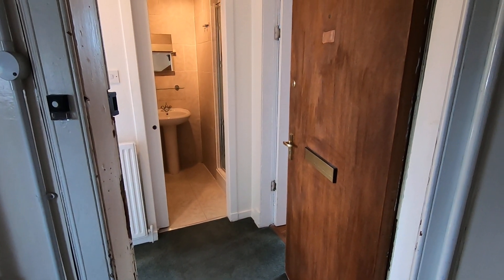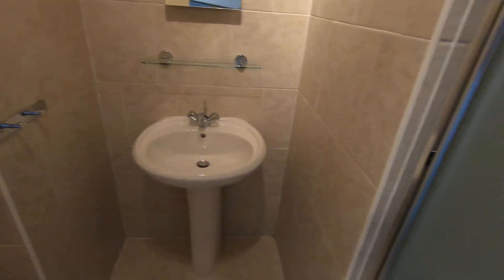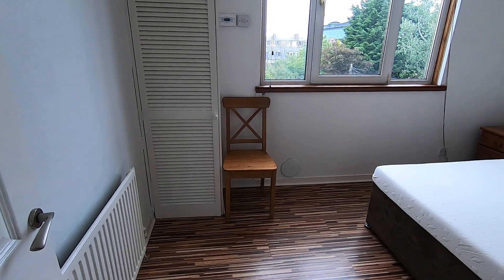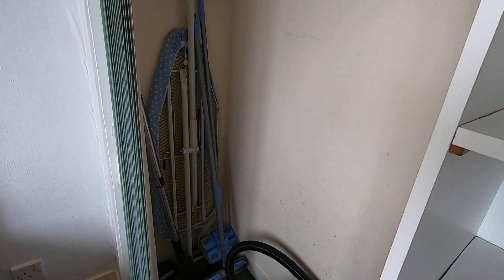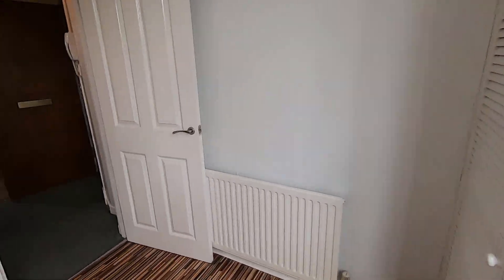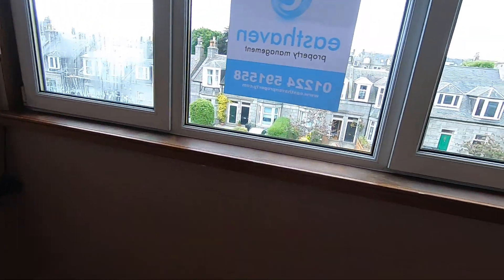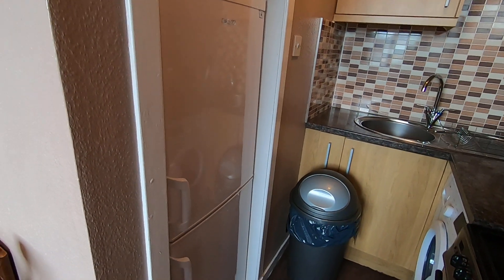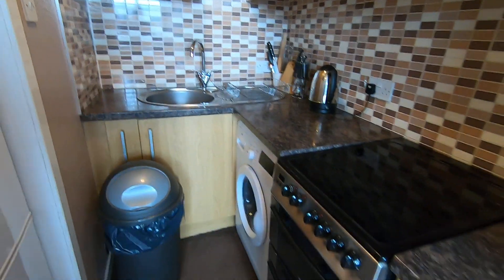22 Holburn Road (TFL) Aberdeen - Virtual Tour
Virtual Tour of Easthaven Managed Property, 22 Holburn Road, Aberdeen